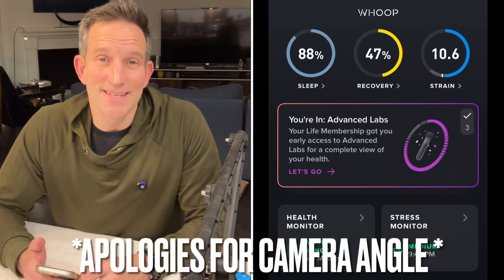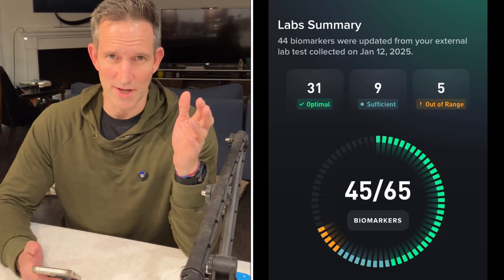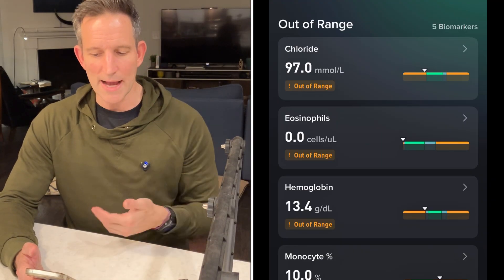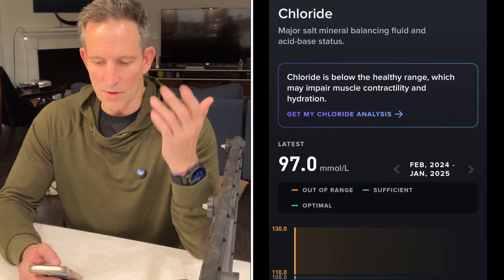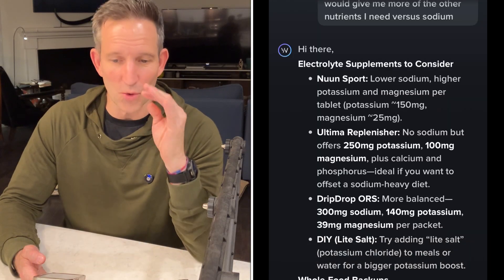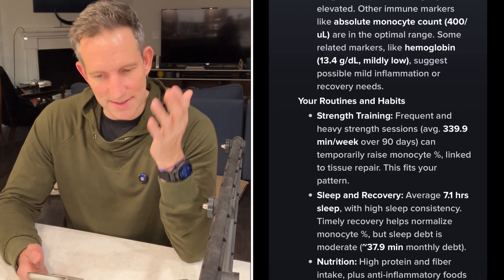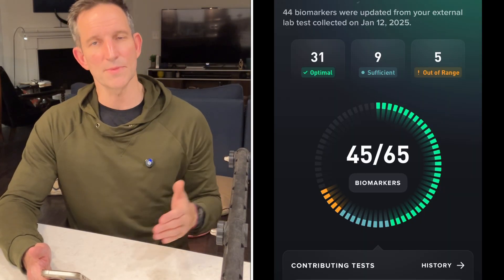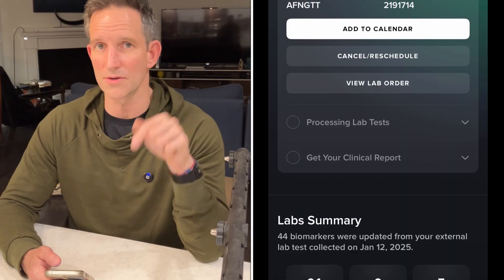Whoop's Advanced Labs Is Truly Awesome & Ahead of Everything Else - Initial Review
00:00 Start
01:01 Immediate Value
01:50 My Story, & Past Lab Value
03:00 Explanation of Markers
03:20 One Marker I Was Incorrectly Dealing With
03:45 Why This Is Different
04:38 Think About How It Helps
06:14 Total Holistic Guidance
06:47 More Extensive Panel/Markers
07:26 THINK ABOUT THIS BROAD VALUE
07:50 The Problem We Have Faced
08:10 Value In First 2 Hours
09:13 How to Get Set Up/Enrolled
11:11 Summary